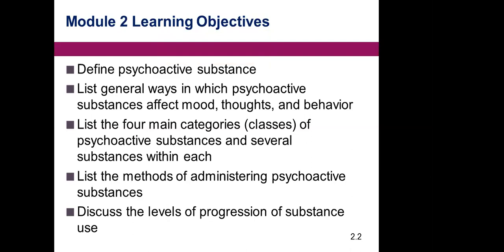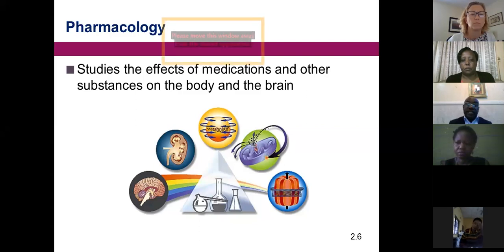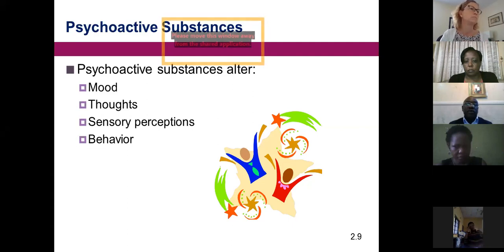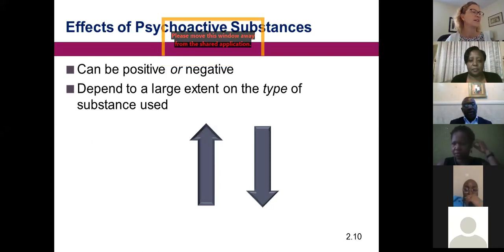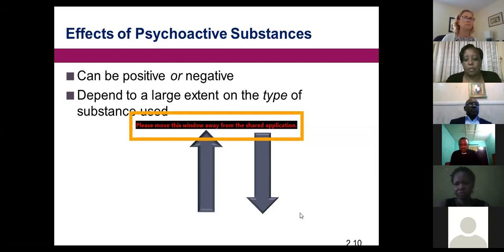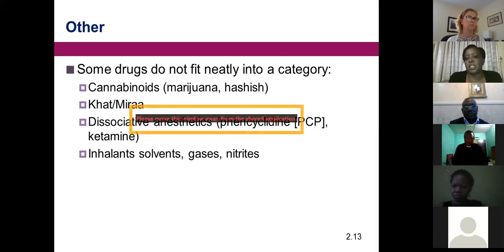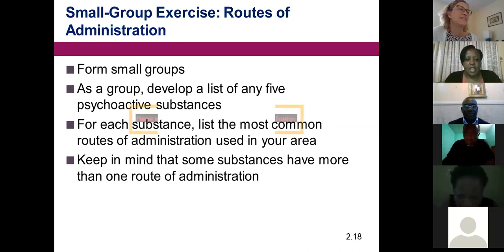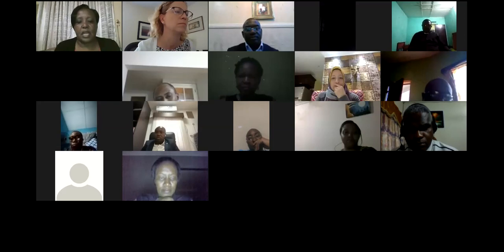Walk through of UTC 1 Session 2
This is the second session of the walk through of the UTC 1 Curriculum for the Africa Region